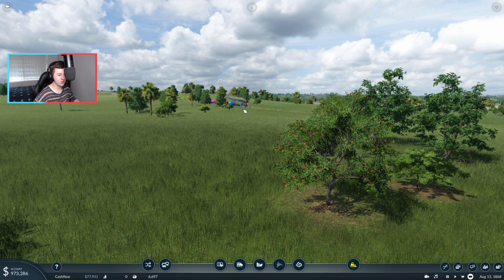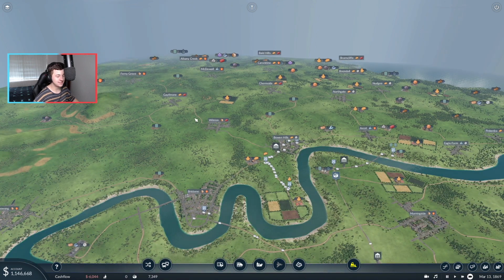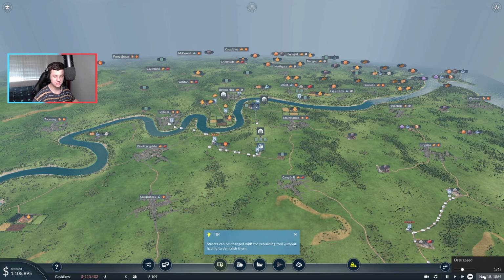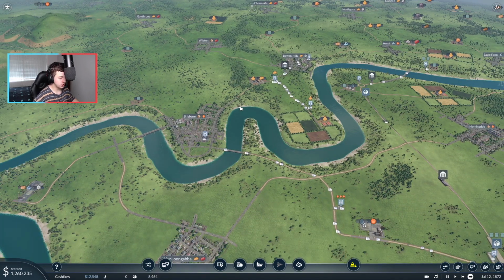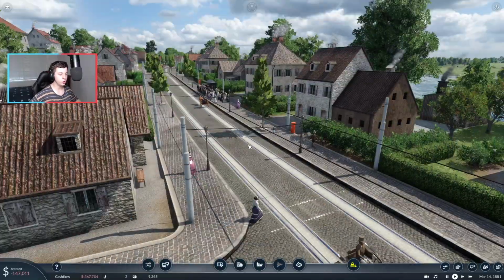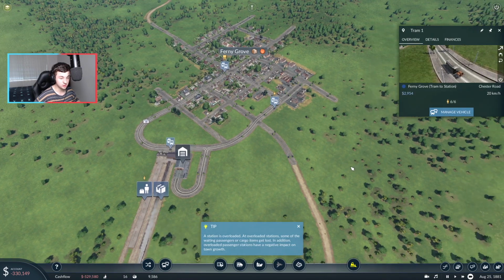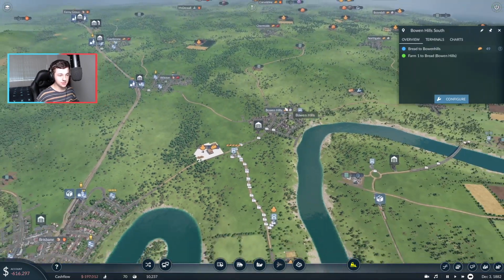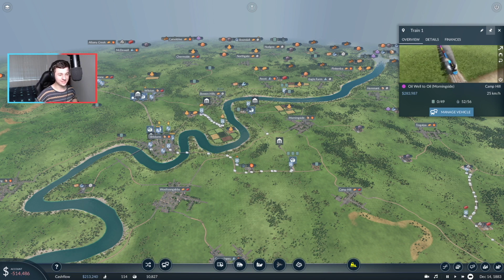MOST EXPENSIVE RAIL PROJECT? | Transport Fever 2 - EP 3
Welcome to Brisbane Australia, Where we are creating the most efficient transport network. In Today's Video, We are creating the longest rail line from Brisbane to up north. This is going to be expensive. Do you think this project was worth it?

❱ Upload Schedule - Every Tue, Thur, Sat & Sun @ 12 am AEST